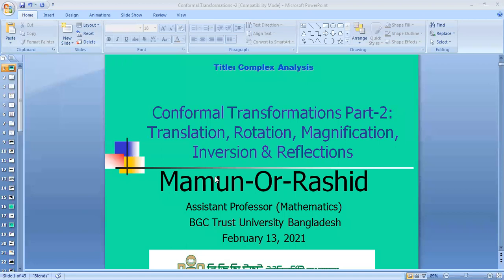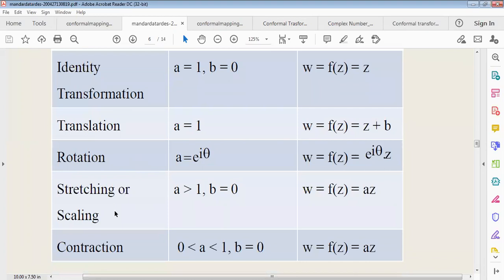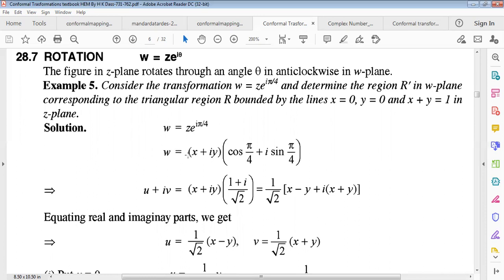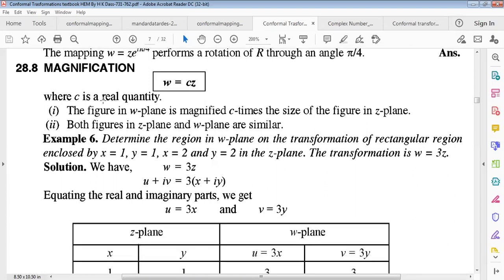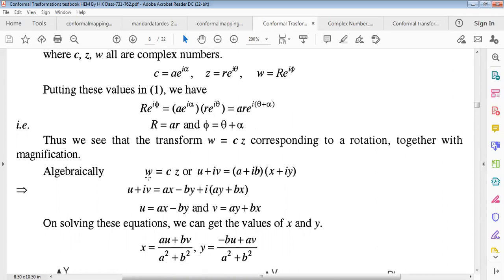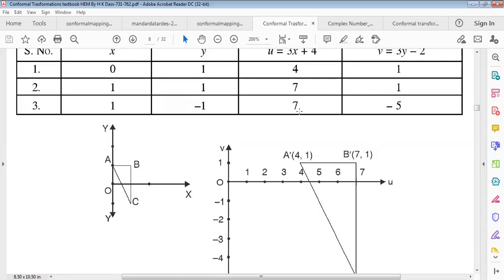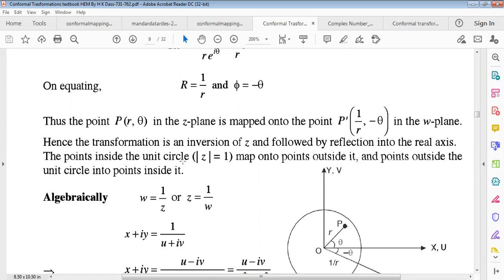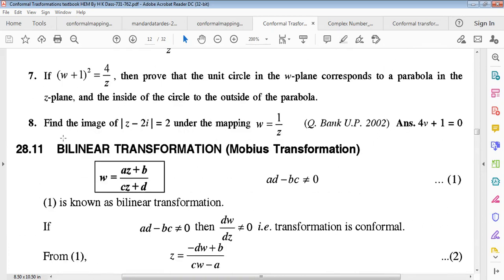Conformal Transformations: Translation, Rotation, Magnification, Inversion & Reflections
This is the 2nd lecture on Conformal Transformations. This lecture covers the basic concepts of Translation, Rotation, Magnification, Inversion & Reflections with real life examples. We also studied the geometrical interpretations of each transformation...